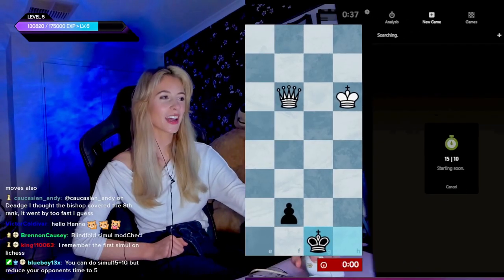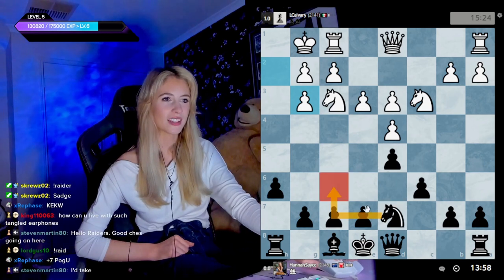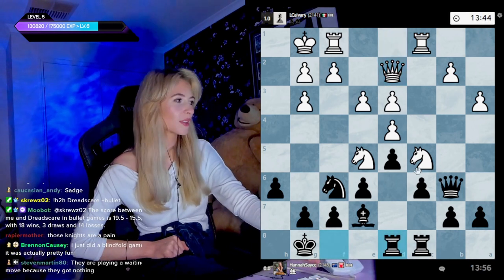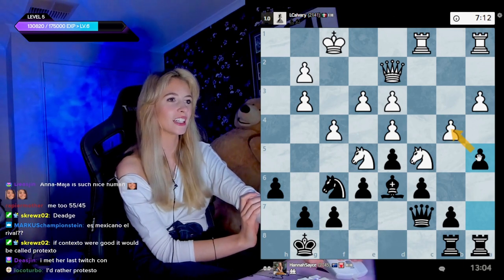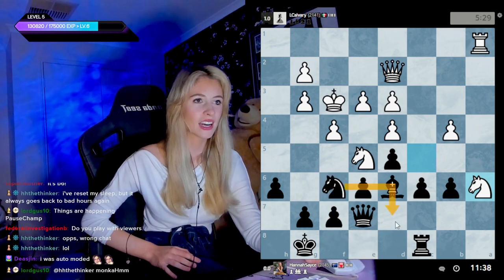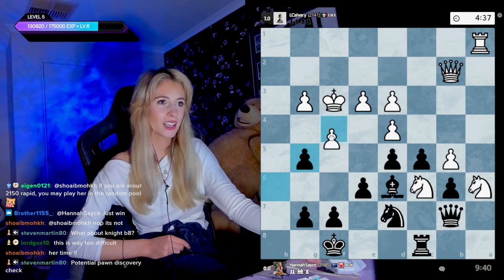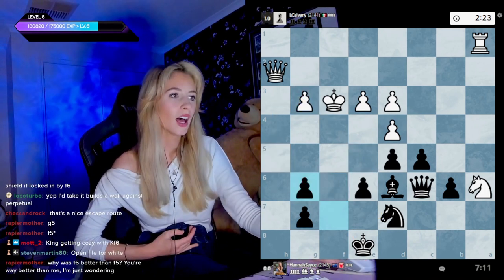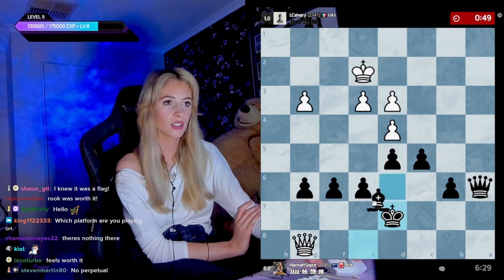HOW TO THINK Like a 2000+ Chess Player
This video features a rapid game where I am to explain my thought process throughout the game and show my ideas in each position. After the game, I analyse the critical moments.